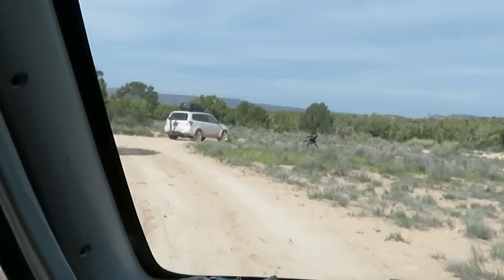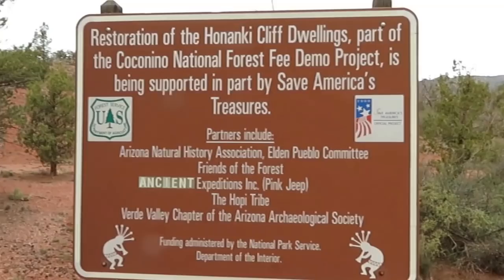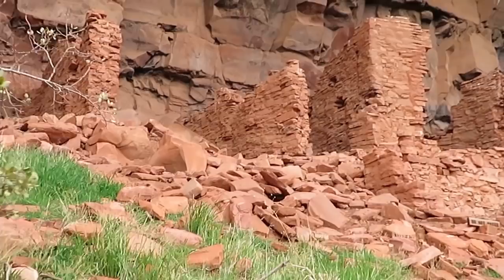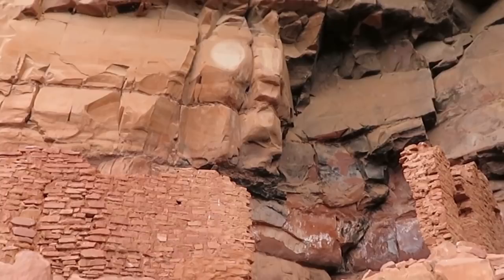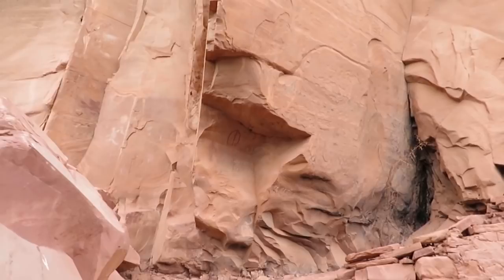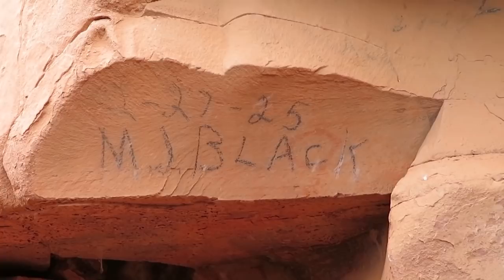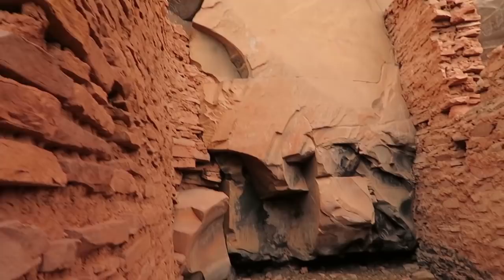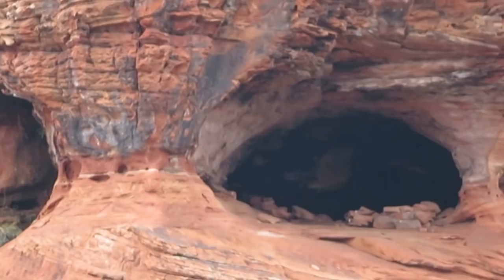Self Guided look at Honanki Heritage Site | Sedona, Arizona | Ancient Dwellings & Pictographs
Honanki Heritage Site is the sister site to Palatki Heritage Site. On this self guided tour Kyle and I wonder at all the amazing parts of this ancient dwelling. One of Sedona's many ancient, historical activities to check out!
This video was taken March 27th 2019

!!!STICKERS!!! If you want a sticker please PayPal me $4 with your mailing address!
(its is the picture of me hanging out of my van window)

My Online Stickers, Clothes, & Mugs. New designs!

The cheapiest and easiest way is to let the ads play through on my videos

I enjoy making them and hope to show my view of my life in an interesting and curious way :) Please feel free to contact me online if you have any questions or comments.

vanlife Is new to this generation; a counter-culture whose mission is based around the idea of living more outdoors, being eco-friendly, and often times affortable. There are different off shots of this culture that are known as Escapees, Escapers, RubberTrampers, Digital Nomads, Snow birds, Rainbow kids, dirt bags, etc. People live in anything that moves, SUVs, cars, trucks, campers, trailers, bikes, tents, Class A's, school buses, step vans, Subaru's, and more. Some of us ask if others are "full-timers" or "part timers" This just means if you have a sticks and bricks(house) home base or if you have sold everything and are always on the road. I have been full time in my van for 2 1/2 years camping, boondocking, stealth camping, driveway surfing, parking lot hopping along the way. Every place is new and different and I have friends in many states now. The day to day life is interesting and filled with unknowns. I do get frustrated at it sometimes but I find that even after a few months of staying still I need to pick up and keep going. Seasonal and temporary jobs keep me going but also your support of my channel. I don't know if I would be still on the road in this capacity if it wasn't for your support and encouragement. I feel honored to have so many people rooting for me to keep at it! Through trials and tribulations, sunrises and sunsets this lifestyle change has been a growing experience.

Stay Curious!
Karli